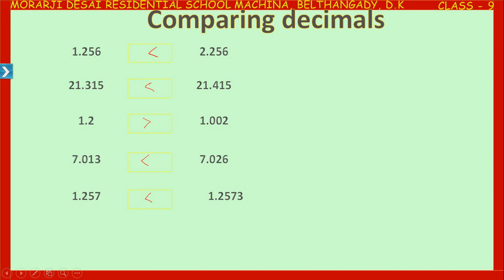MDRS MACHINA /CLASS 7 /DECIMALS 4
Comparing decimals